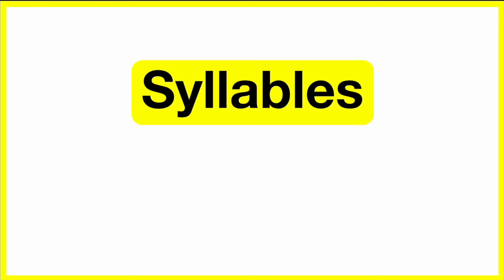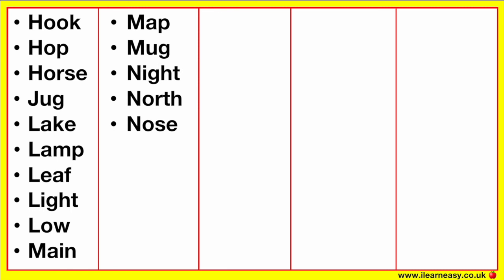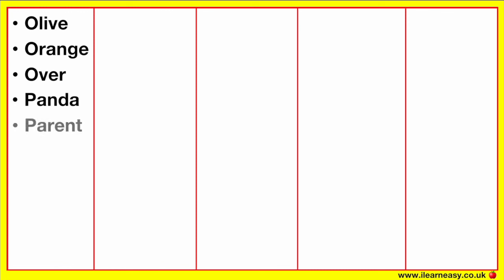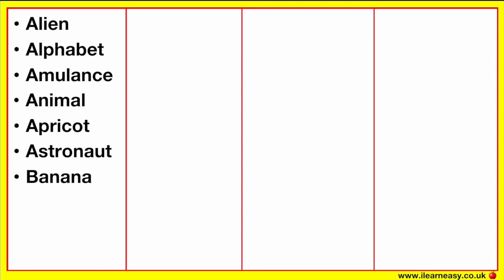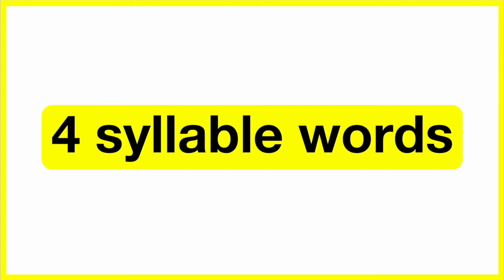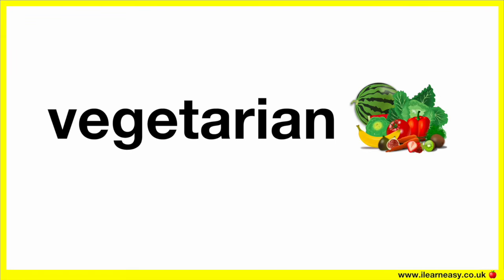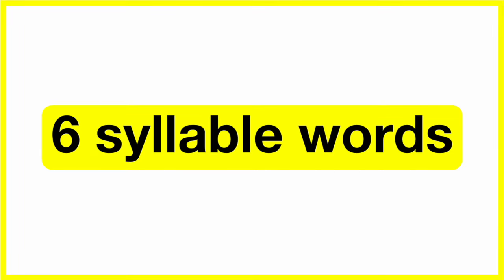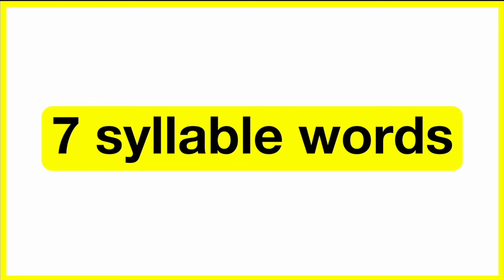500+ Syllable Words List 🤔 | 1, 2, 3, 4, 5, 6 & 7 Syllable Words List | Learn with examples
Time stamps:
0:00 - 1 Syllable Word List
11:28 - 2 Syllable Word List
20:55 - 3 Syllable Word List
33:47 - 4 Syllable Word List
46:05 - 5 Syllable Word List
54:28 - 6 Syllable Word List
1:03:22 - 7 Syllable Word List